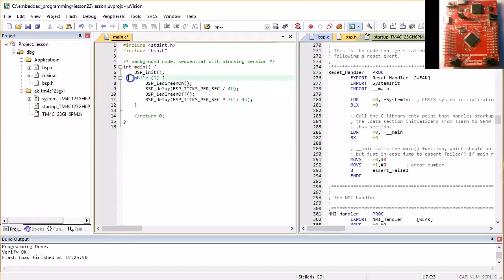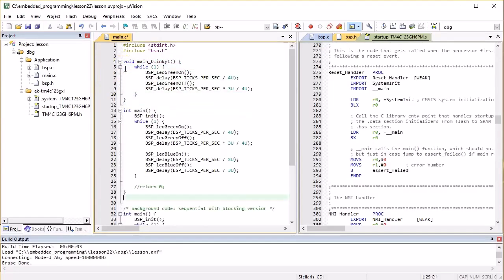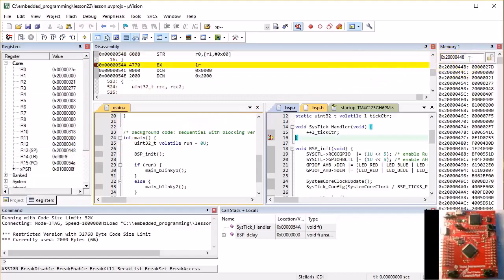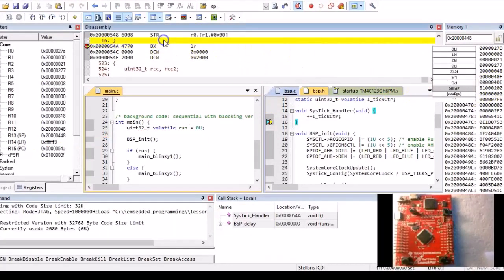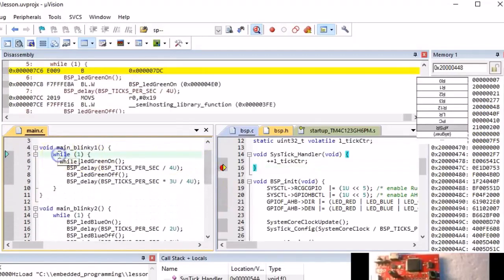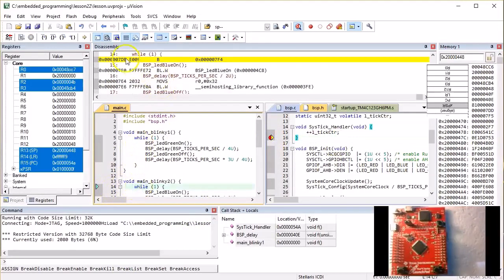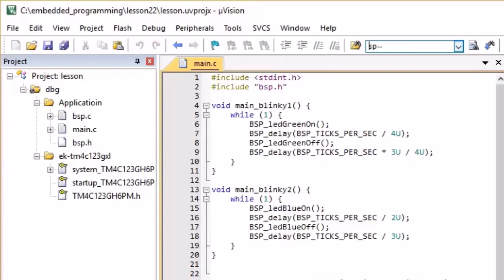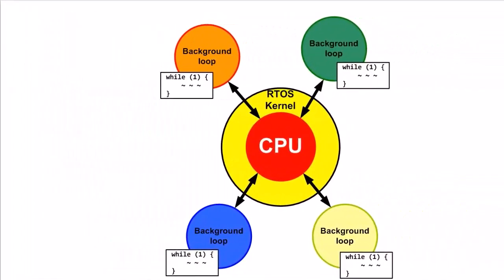Channel Trailer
The channel features in-depth videos explaining key aspects of modern embedded software. This trailer video shows fragments of a representative lesson "What is Real-Time Operating System (RTOS)" from the "Modern Embedded Systems Programming" video course.